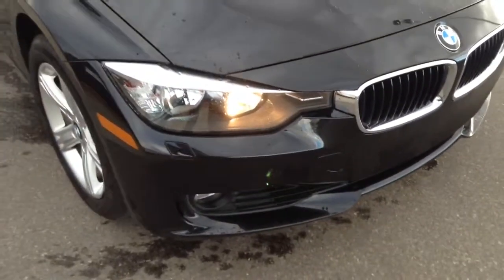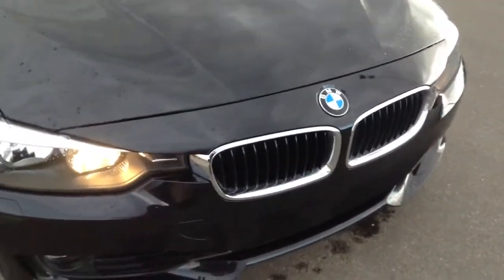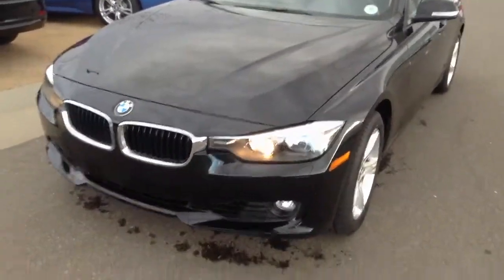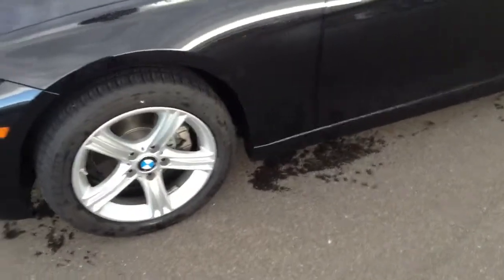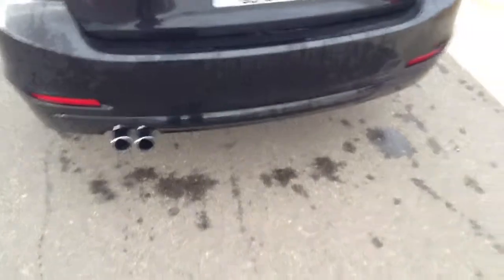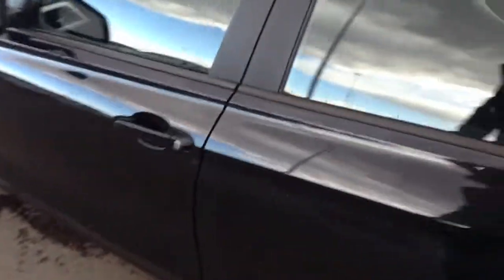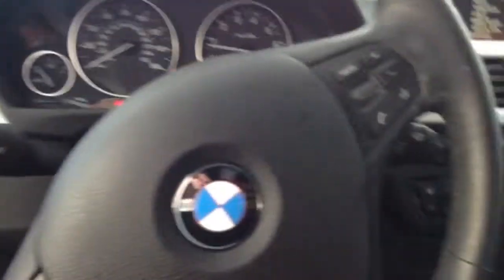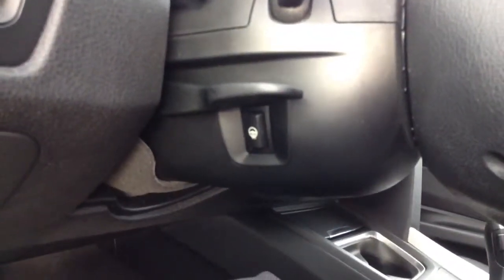2013 328xi service loaner for Jason